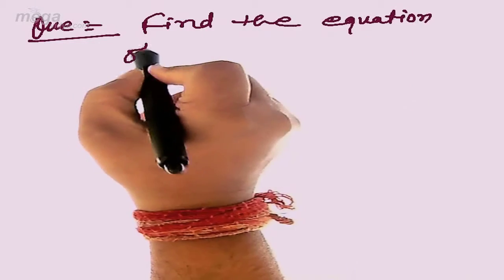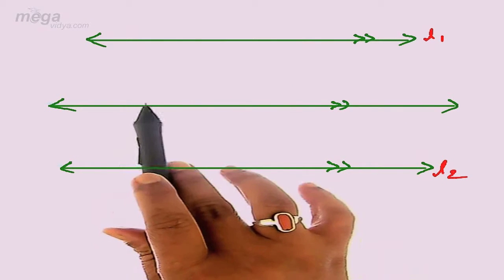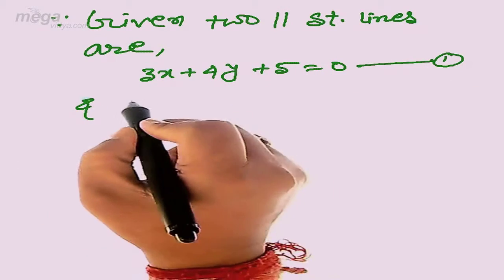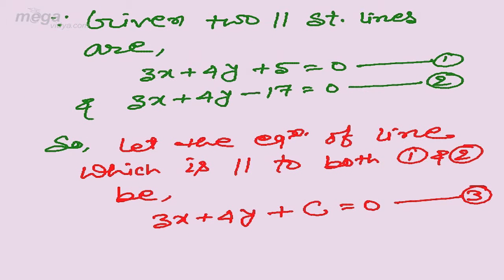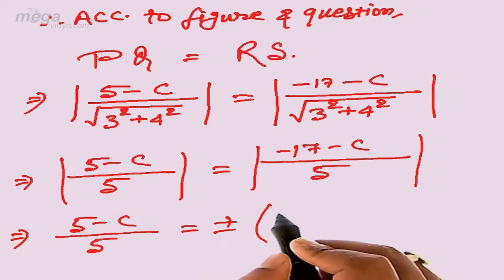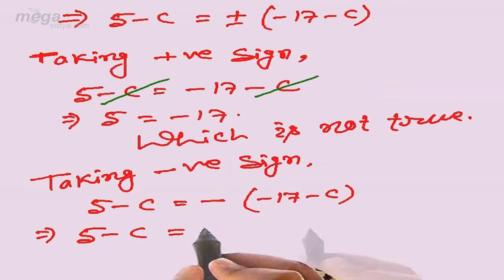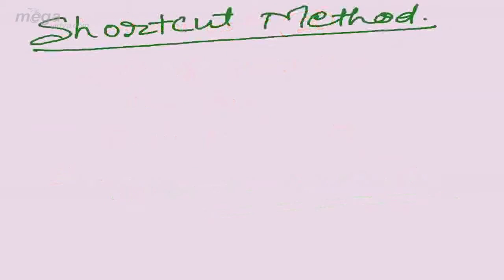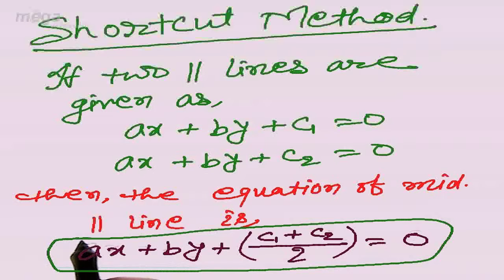Maths PK Co ordinate Geometry 19 Straight Line 07 Question Based on Distance Between Parallel Line